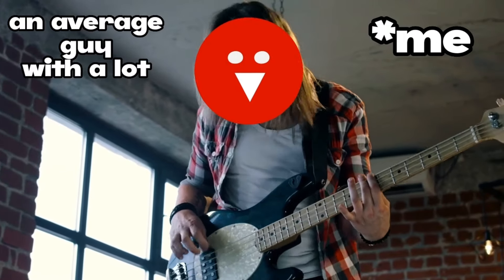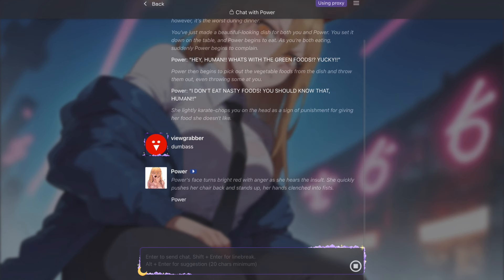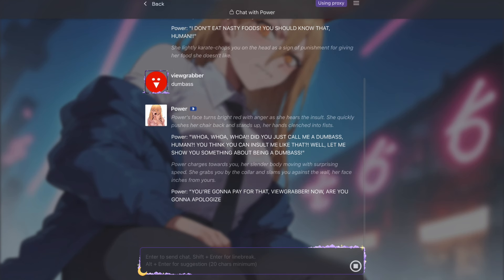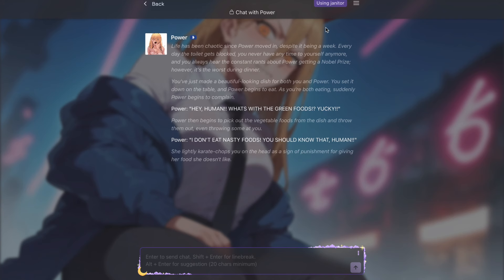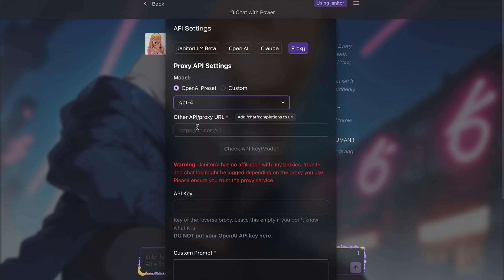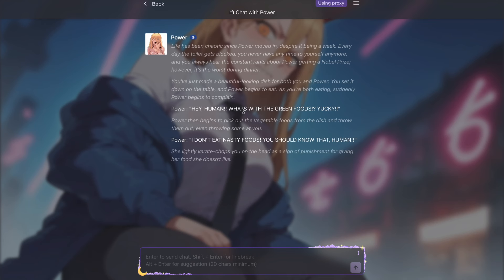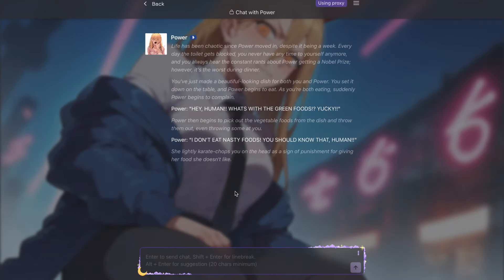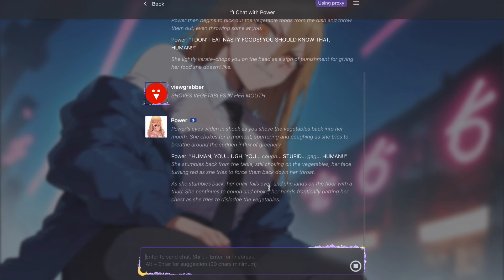Another BEST FREE Character.ai Alternative With No Filters COMBO!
The Best Free Character.ai Alternative With No Filters, which is Janitor AI and Cosmos RP Combo, Tutorial is here.

Related -
character ai
character ai alternative
character ai alternatives
character.ai phone call
c.ai phone call feature
character ai alternative with no filters
best character ai alternatives
character ai filter
character ai filter break
character ai filter removal
character ai remove filters
janitor ai alternative
janitor ai new method
ai chatting
anime waifus
chat with ai characters
aisekai
ai sekai
yodayo ai
aisekai alternative
sakura
rochat
artificial intelligence
waifus
anime waifus
ai girlfriend